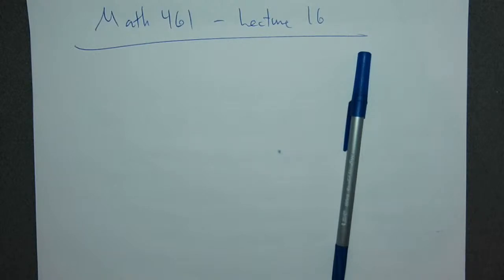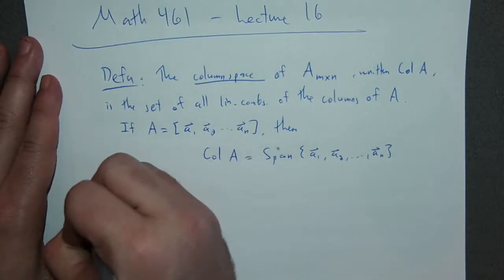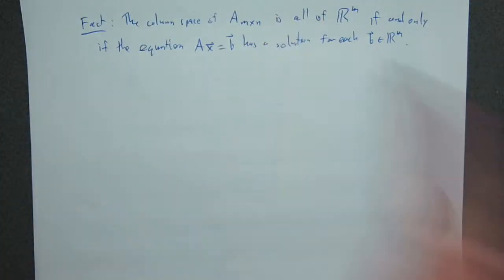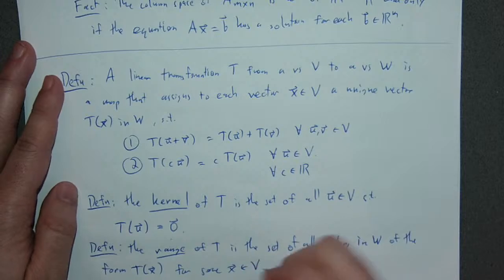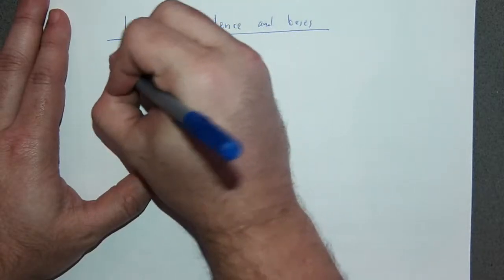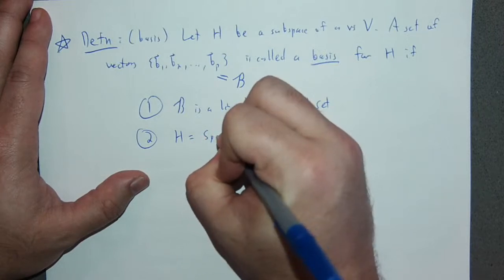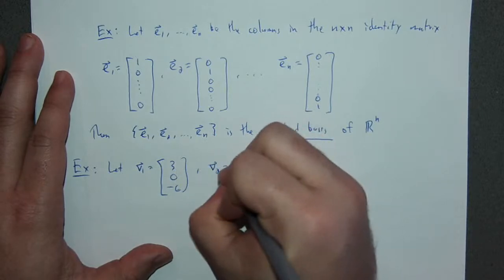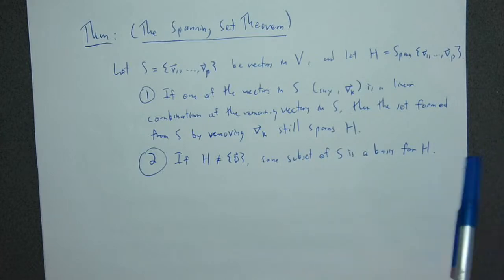Math 461 - Lecture 16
Null spaces and column spaces; linear independence and bases